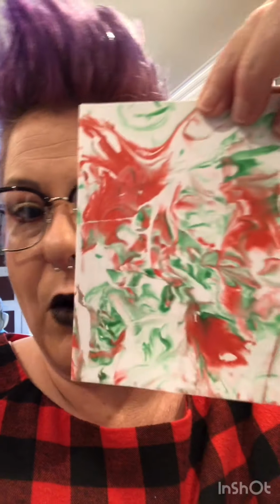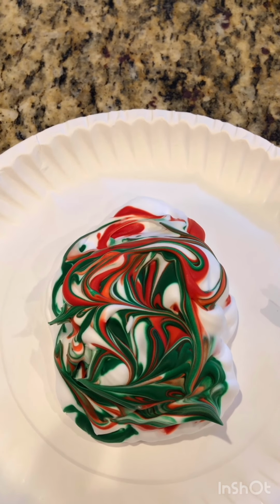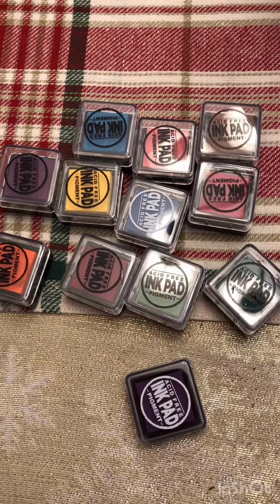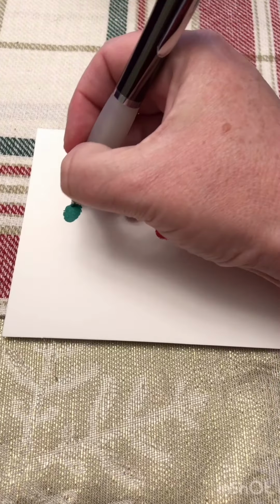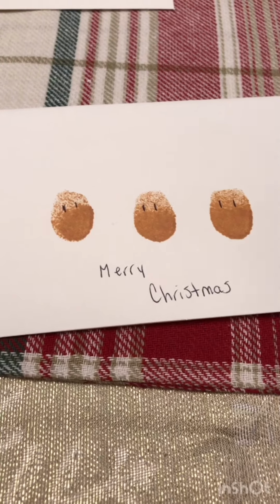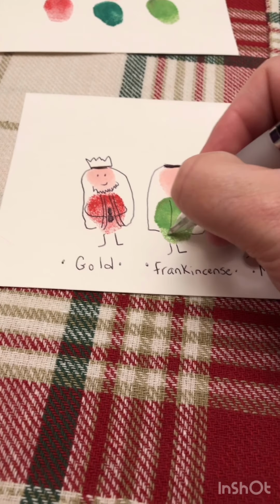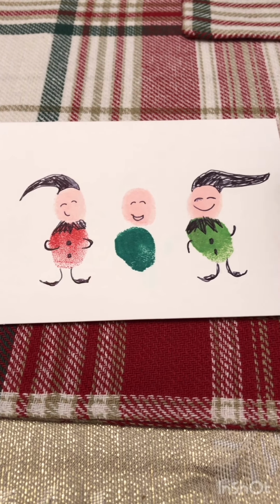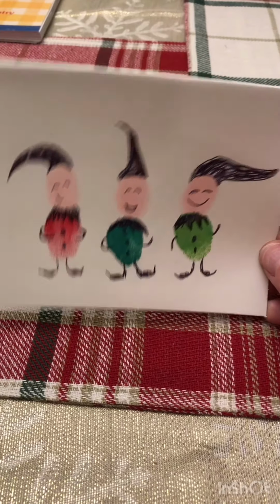DIY Christmas Card tutorial